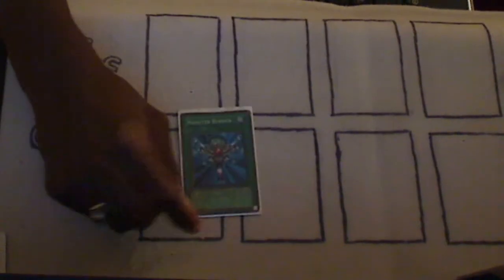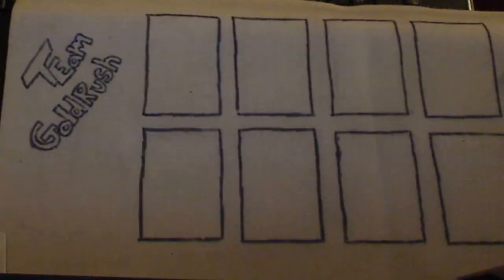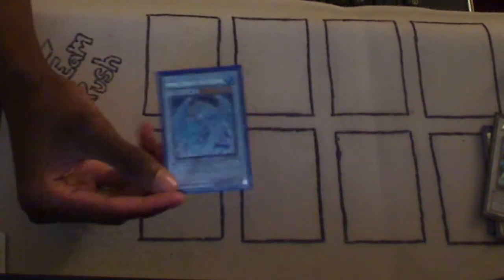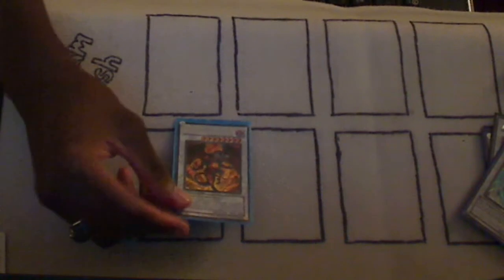Horus control deck march 2011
This is a long awaited deck that i have wanted to make. so i hope you enjoy.